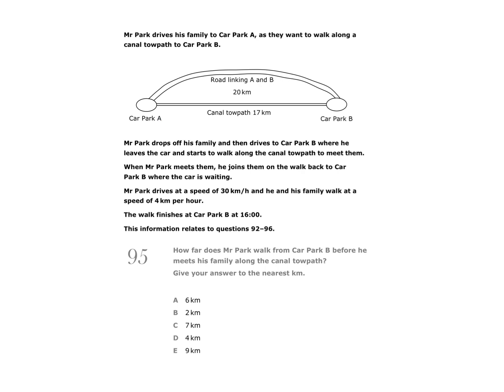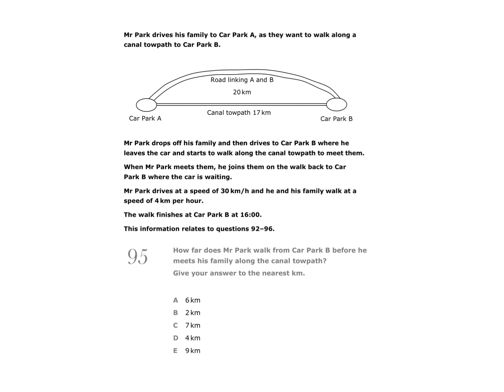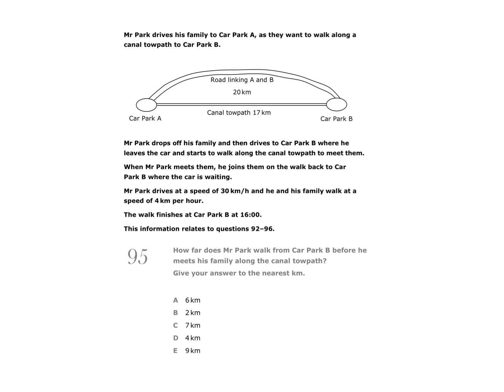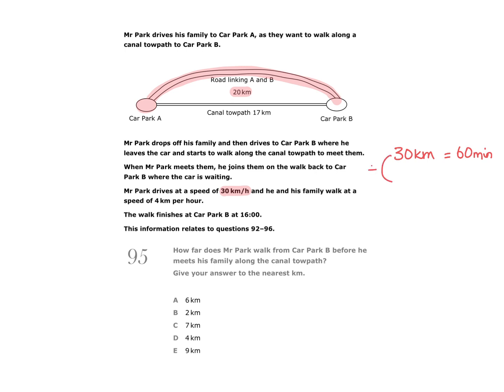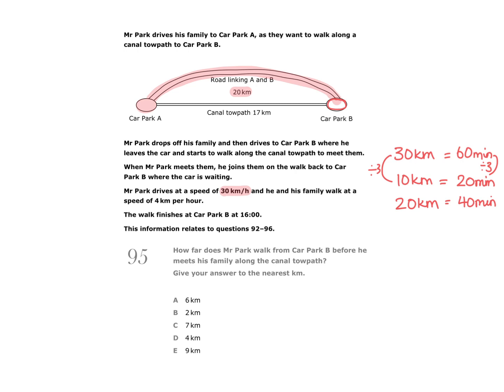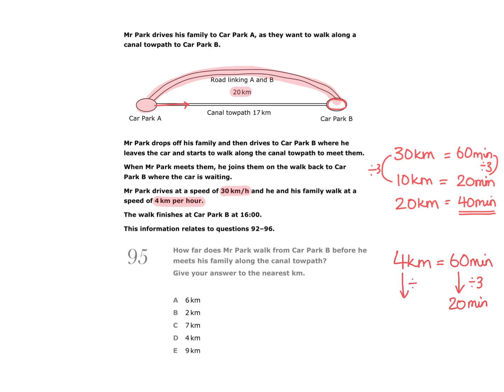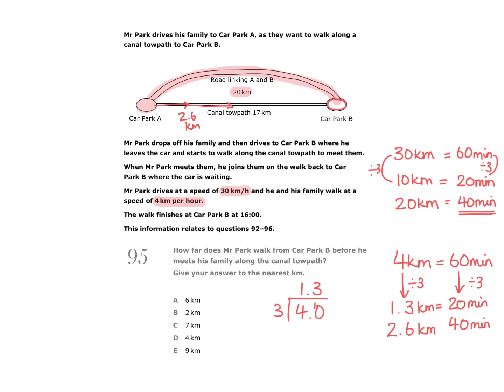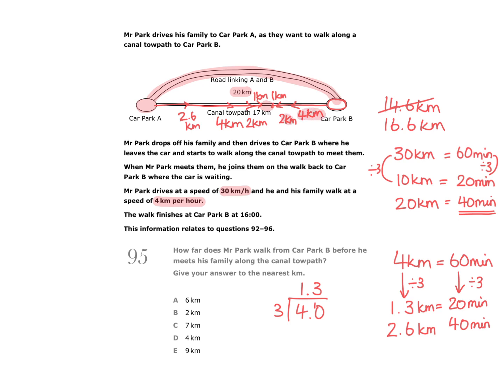11+ (11 Plus) Exam, Mathematics »Grammar Schools« Speed, Distance & Time, Question 95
⬆️This is a sample video tutorial from 11+ Mathematics: Grammar Schools, Speed, Distance & Time

✔️The pack covers all the key types of Speed, Distance & Time questions you need to know for the multiple-choice 11+ Mathematics Exam